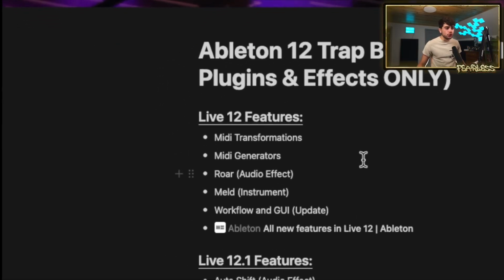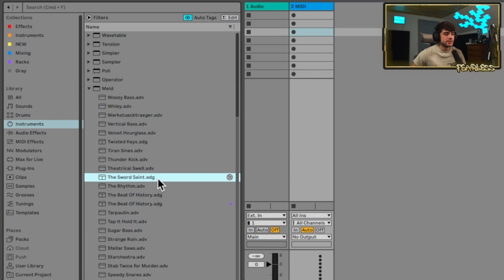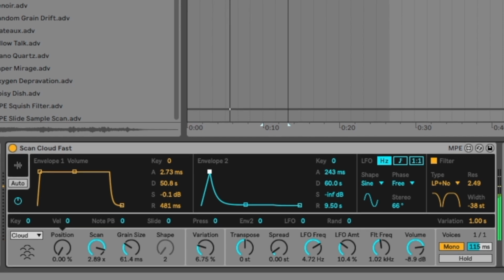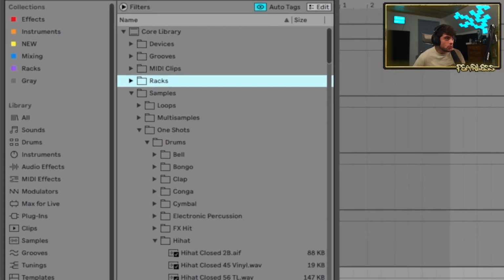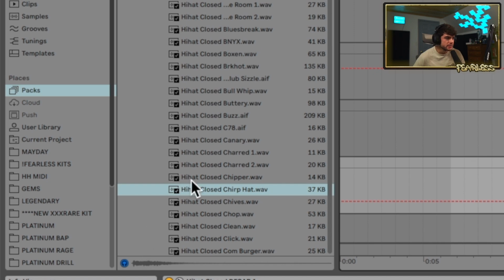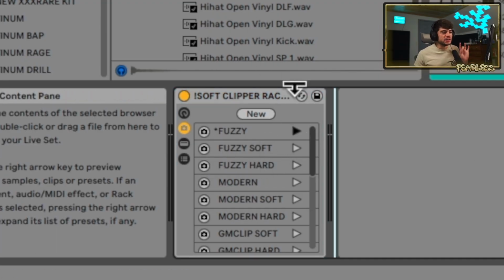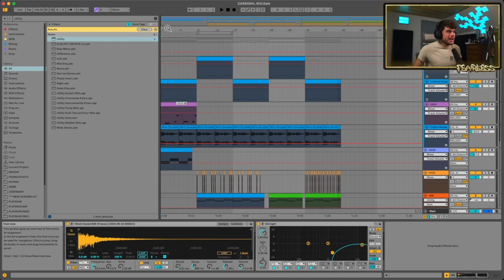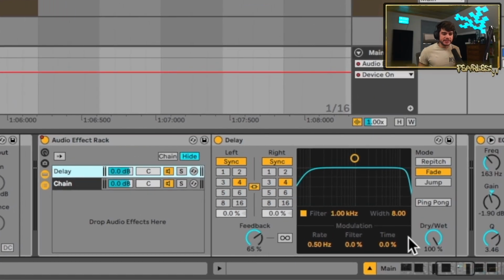Ableton 12 Trap Beat Tutorial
Chapters:
0:00 new features overview
1:45 melody
4:44 drums
7:47 mixing & cleanup
9:33 special effects
12:58 final beat